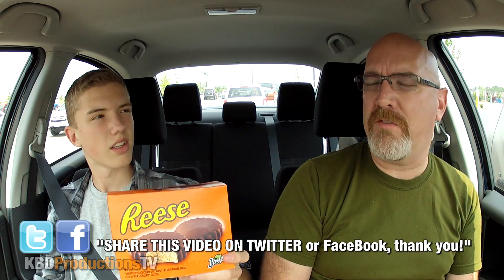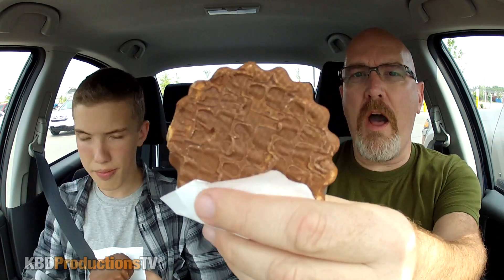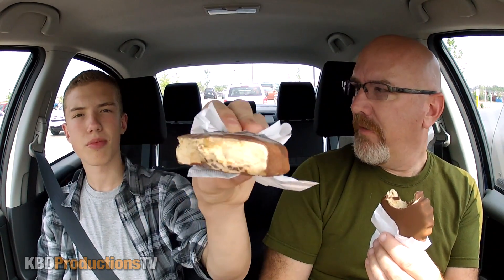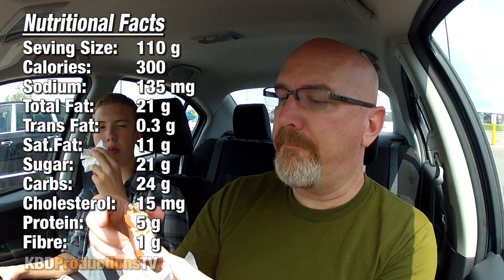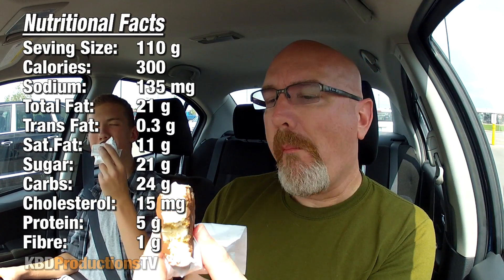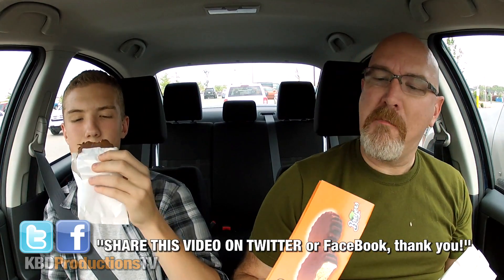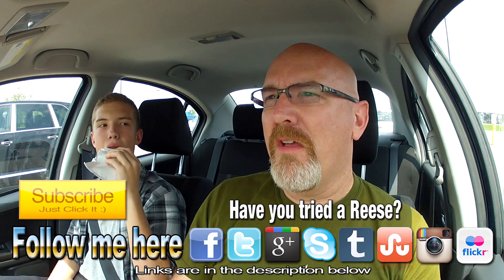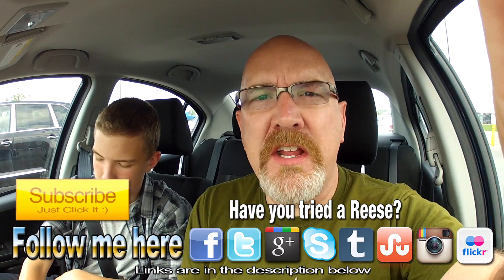Reese Peanut Butter Ice Cream with Reese Peanut Butter Swirl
Song: Fluffing a Duck
ISRC: USUAN1100768

Ben Domik and I (Ken Domik) are going to be trying all sorts of different Ice Creams from around Ontario and beyond. From local Ice Cream shops and parlours to Dairy Queen, Kawartha Dairy, Häagen-Dazs and Ben and Jerry's. We want to try them all and let you know from a father and son point of view which ones are our absolute favourites.